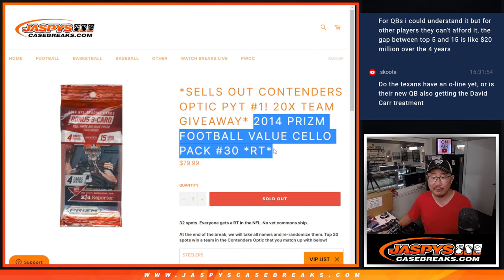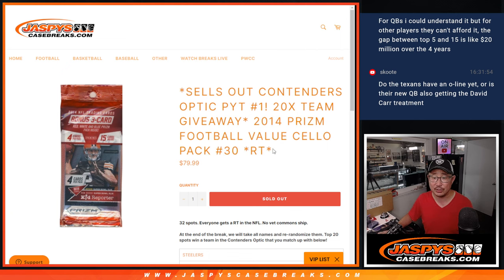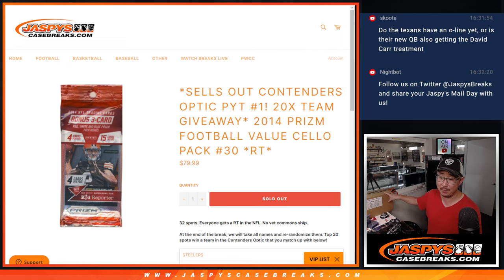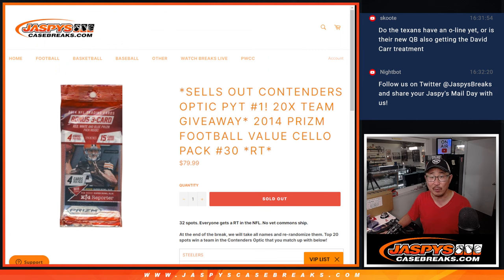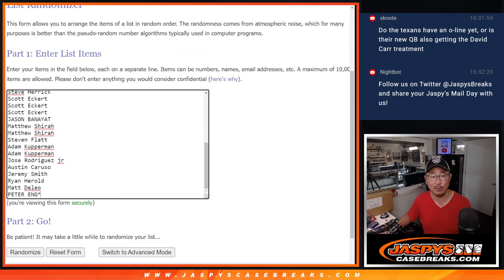Th, 04.27.23 -- 2014 PRIZM FOOTBALL VALUE CELLO PACK #30 *RT*